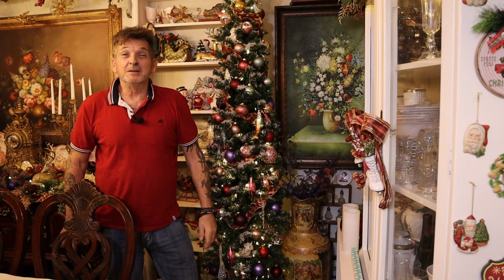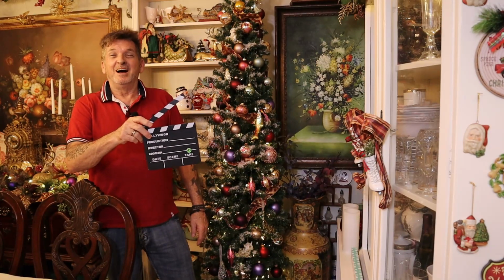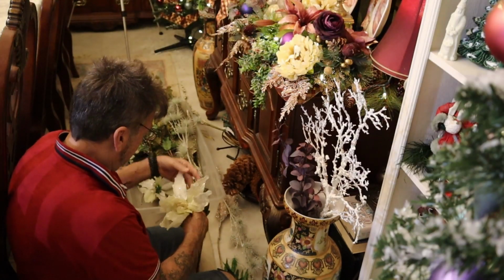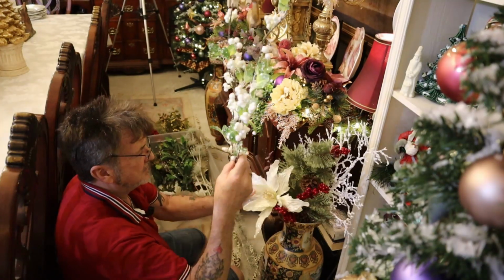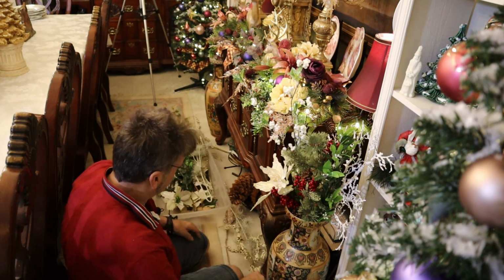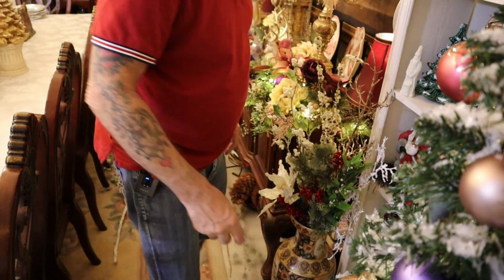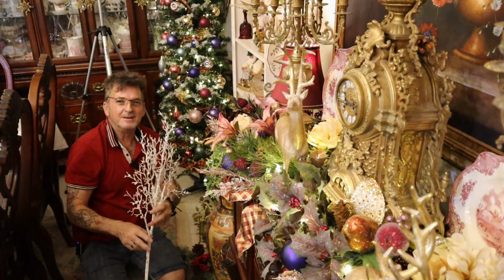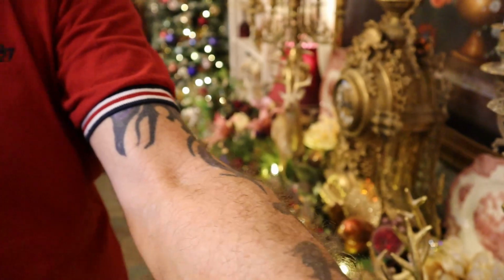How To Decorate Large Floor Vases For Christmas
In this video I show you how to decorate large floor vases for Christmas.  In our Dining Room we have 4 large oriental floor vases that I change the florals out from season to season.  In this video I show you step by step each piece that I put in our floor vases and then show you the finished result with our Dining Room decorated for Christmas.  The florals were purchased at Hobby Lobby and Michaels. We have alot of collections and we collect vintage and new Christmas items as well. This video will show you how to decorate your large floor vases for Christmas and we hope it inspires you to make your own beautiful arrangements as well.